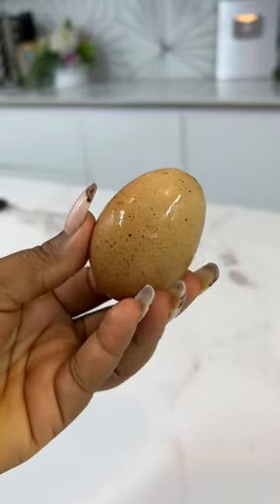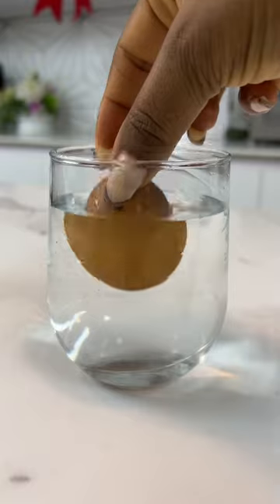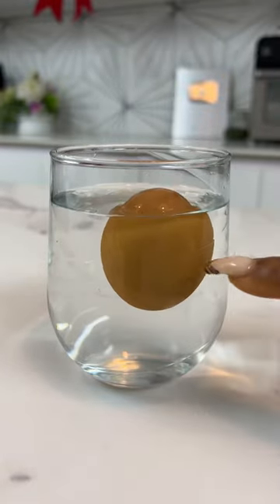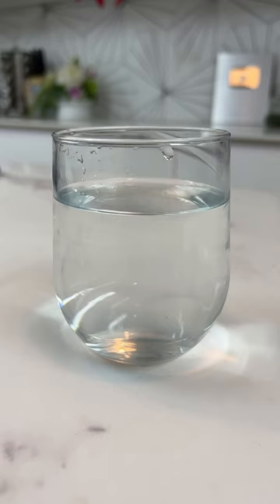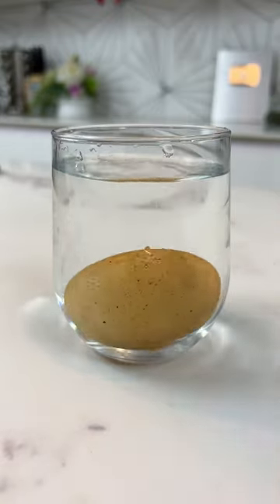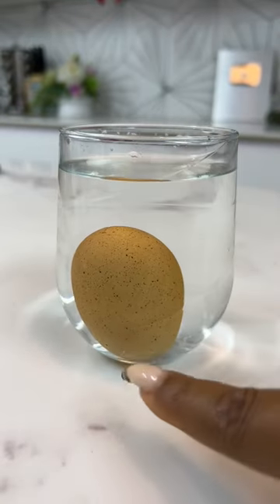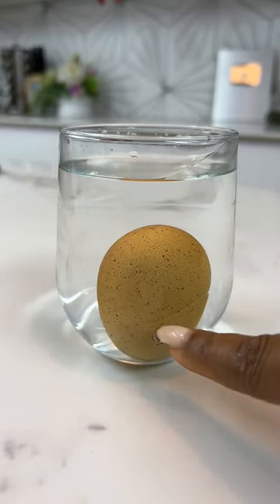Hack 101. HOW TO TELL IF YOUR EGG IS GOOD OR BAD!